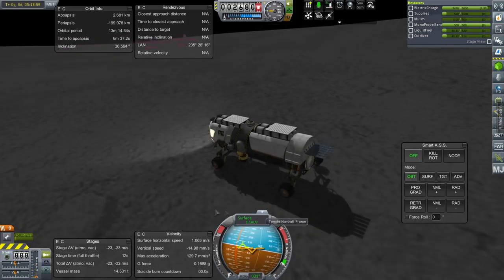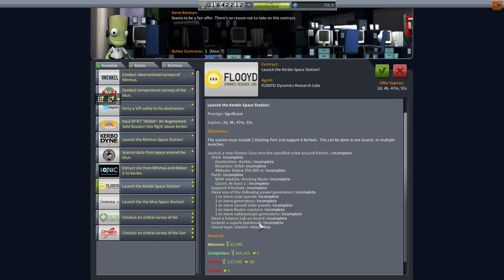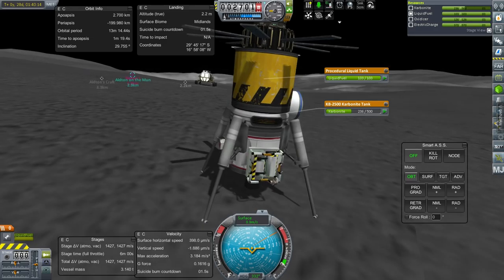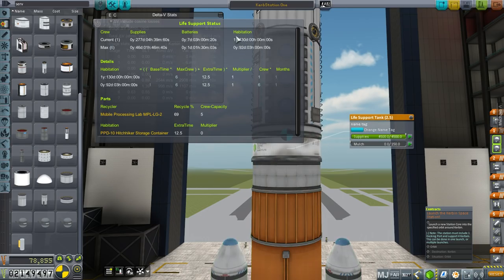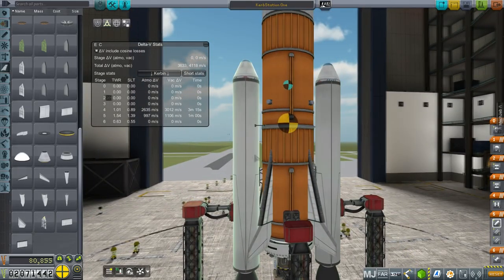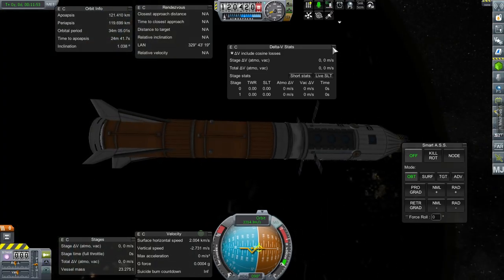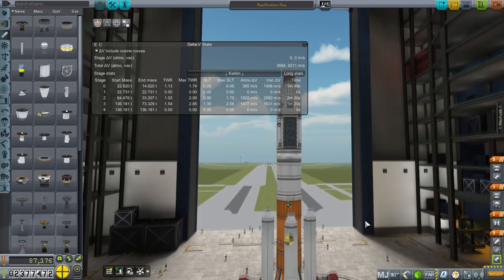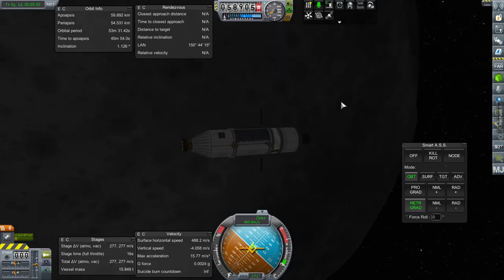Kerbal Space Program - Kolonization in 1.1 09 - First Stations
We've only got the tiny docking ports, but they're already giving us station contracts, so it's time to launch our first stations around Kerbin and the Mun.